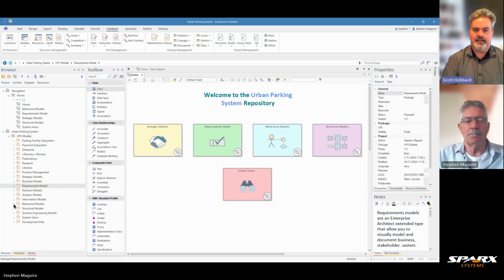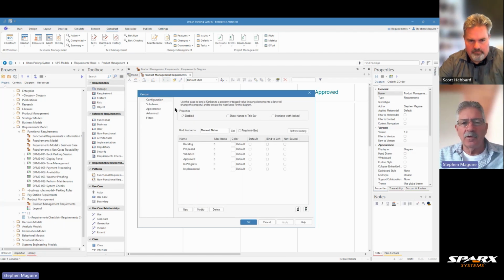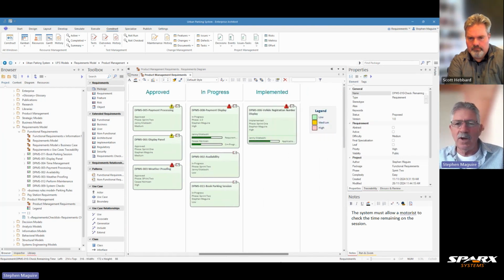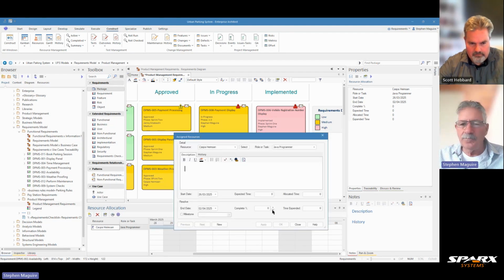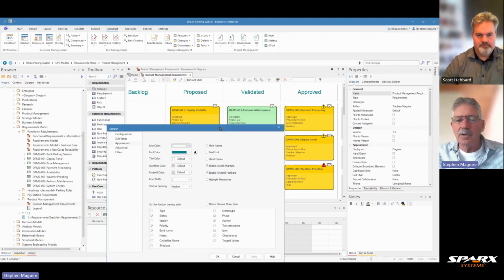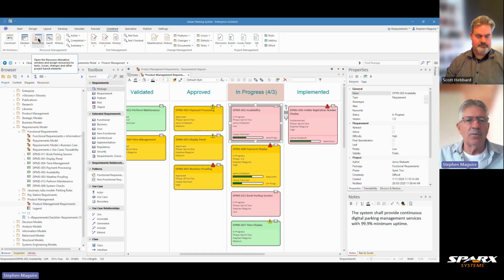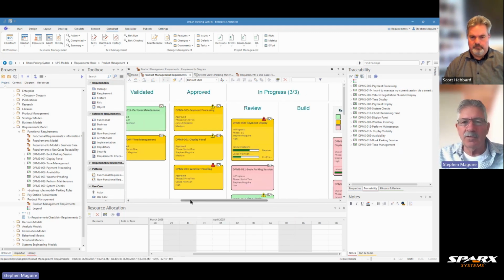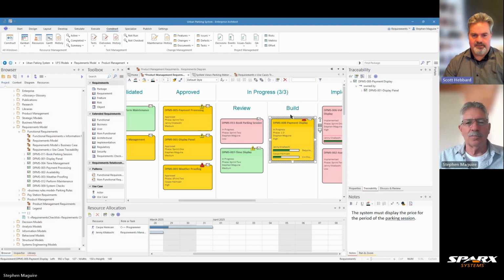Advanced Requirements with Kanban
Increase Productivity with Advanced Aspects of Requirements Workflow Using Kanban in Enterprise Architect.

Stephen and Scott discuss many advanced features used to manage requirements using Kanban, including automatically loading requirements based on properties such as status and priority. They show how to use overfill and underfill limits to guide teams to opportunities for increased efficiency. They also demonstrate how to visualize resource allocations and Gantt charts showing a requirement's level of completeness.